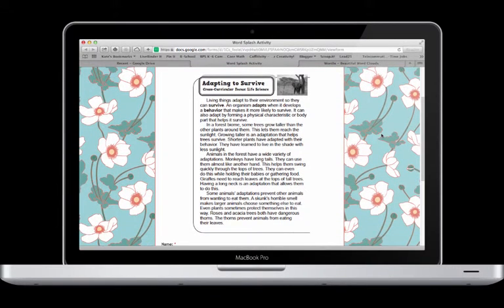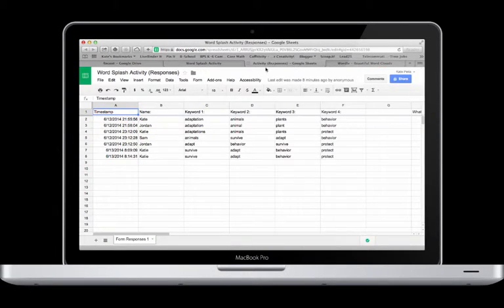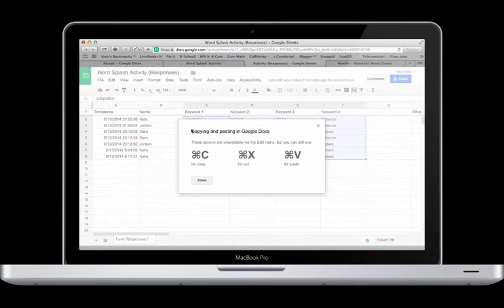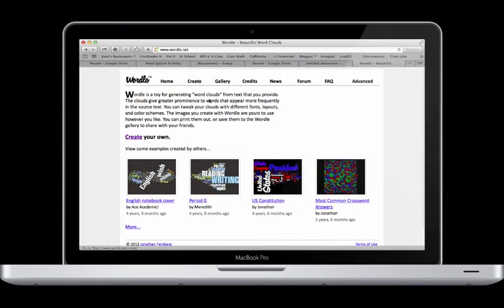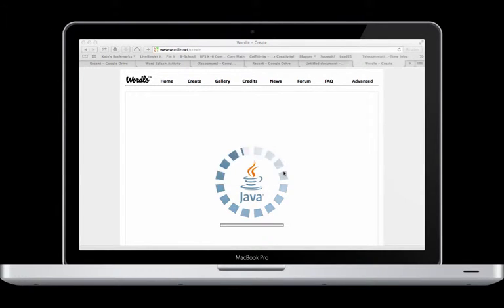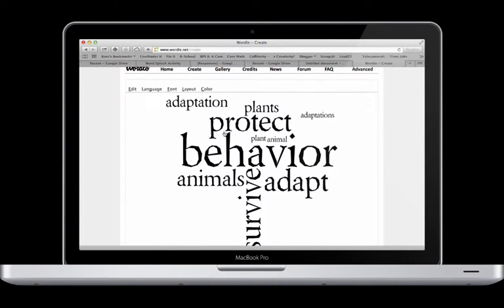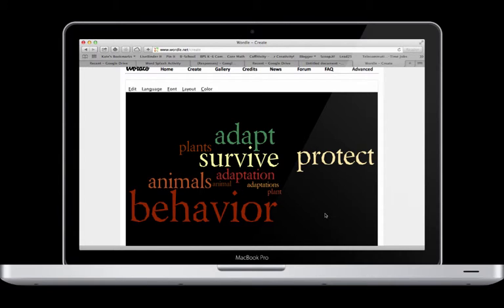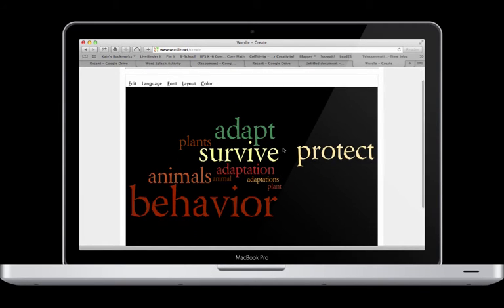Create a Wordle